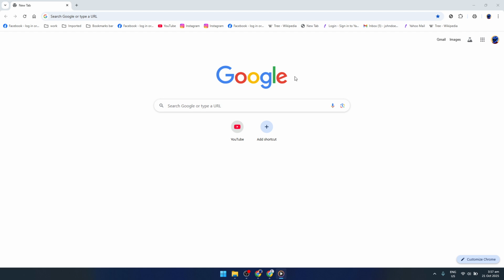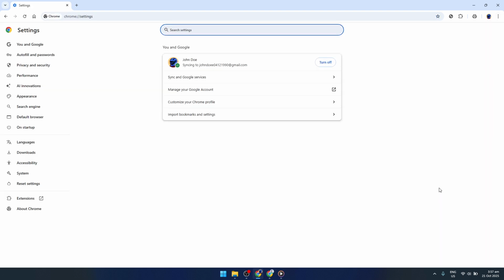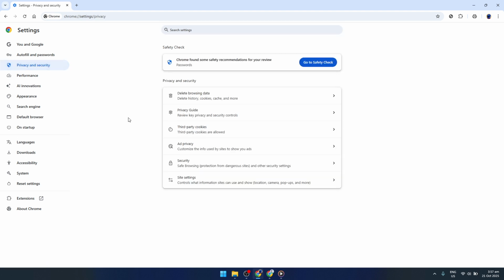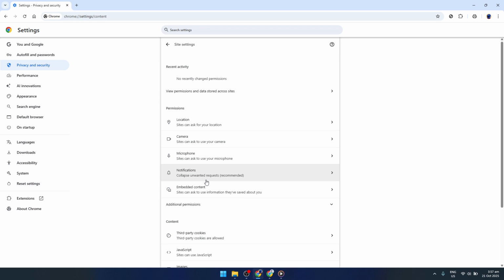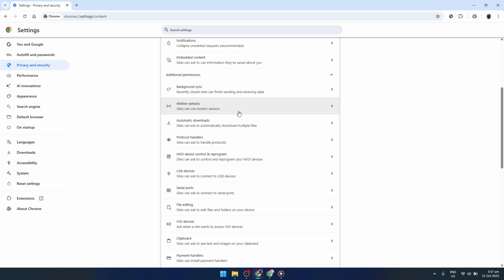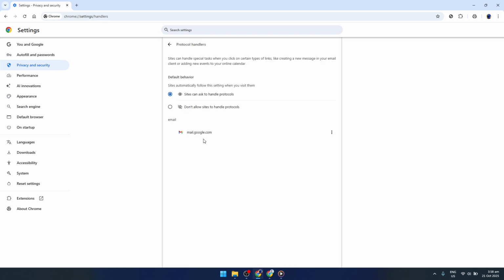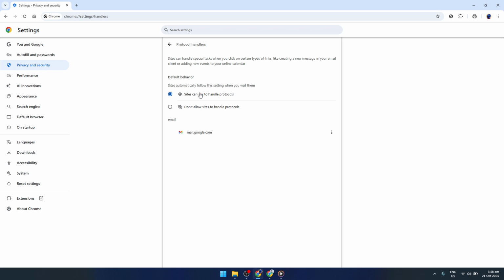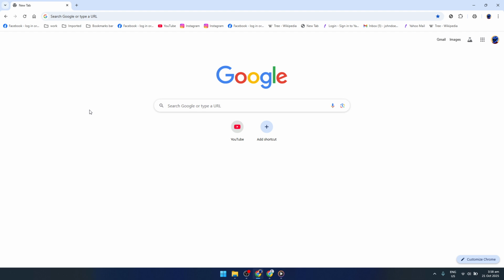How To Change Your Default Email Client to Gmail in Google Chrome [2025 Guide]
In today's video we cover: change default email, Gmail setup, Google Chrome tips, default email client, email client settings, Gmail tutorial, Chrome email settings, email management, how to use Gmail, web browser tips, change email defaults, email client guide, Gmail configuration, Chrome browser setup, email preferences, Chrome settings, productivity tips, digital tools, Gmail integration

-Google Drive
-Google Meets
-Google Sheets
-Google Chrome
-Google Forms
-Google Gmail